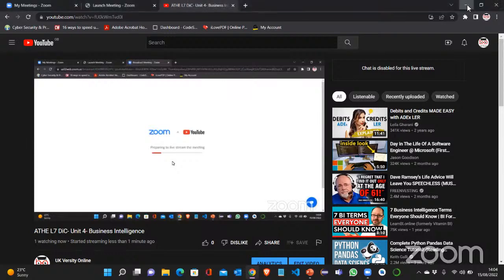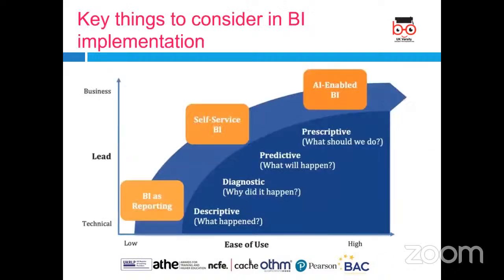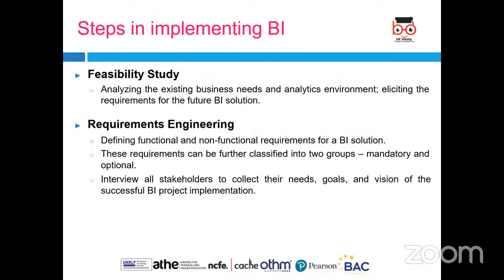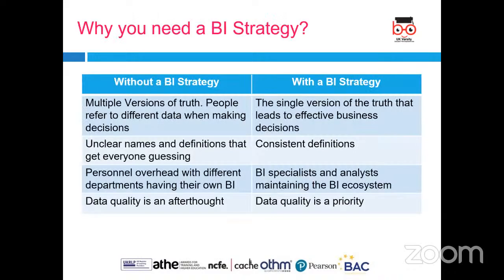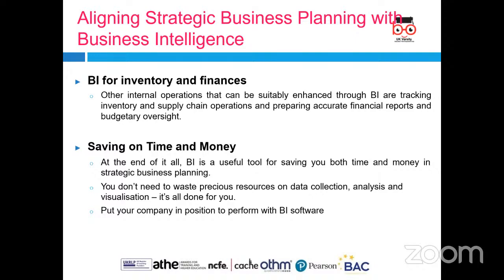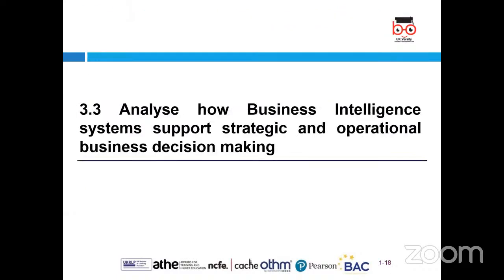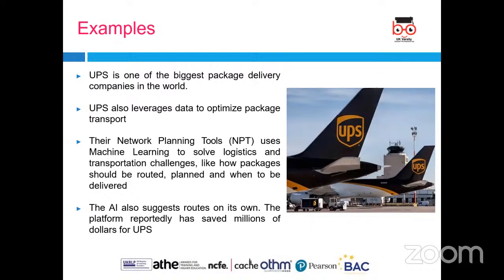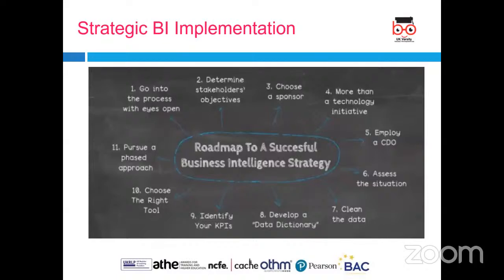ATHE L7 DiC- Unit 4- Business Intelligence